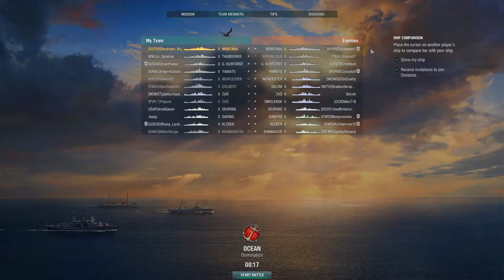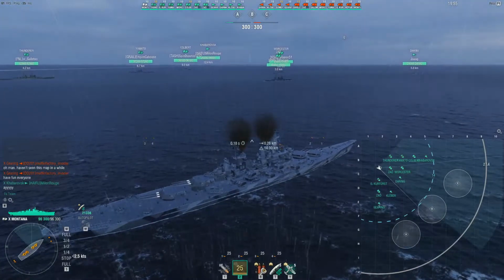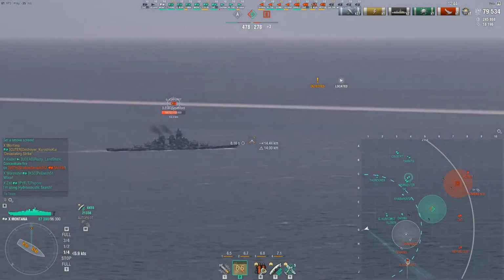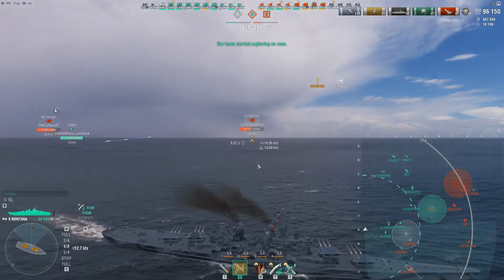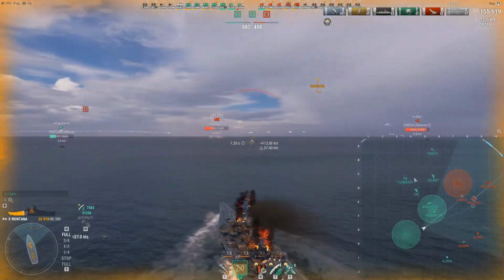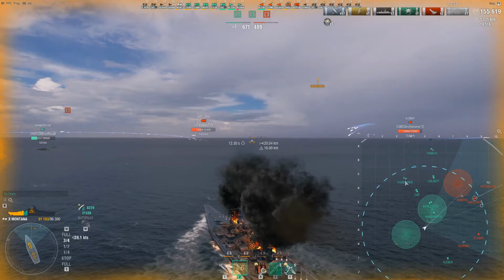Montana Projecting Power on the Map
This captain is not a 19 point, its missing EM from the build.